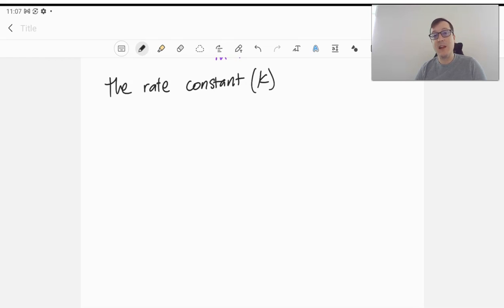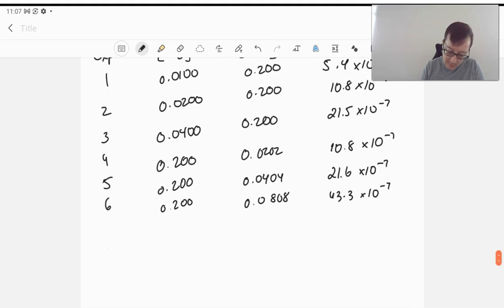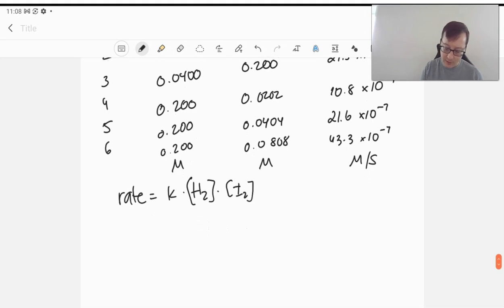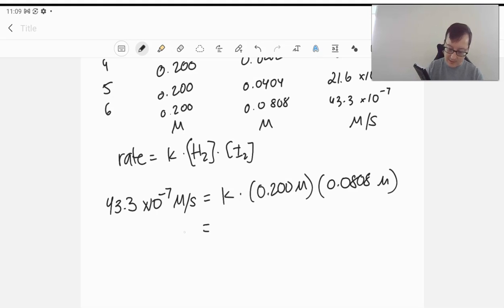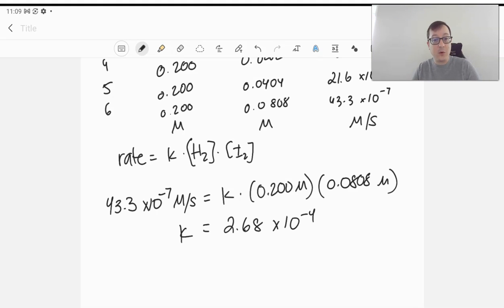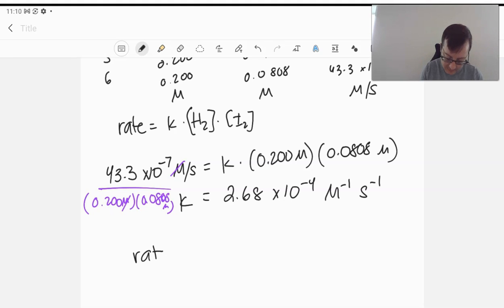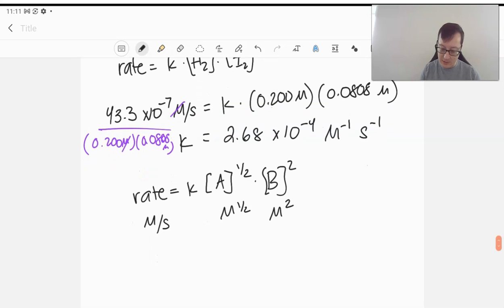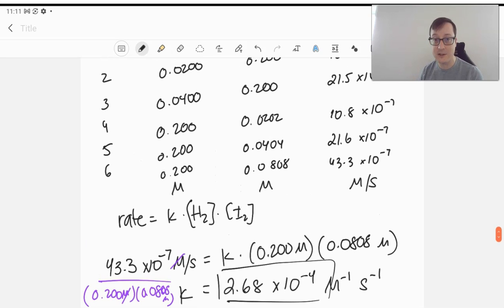the rate constant